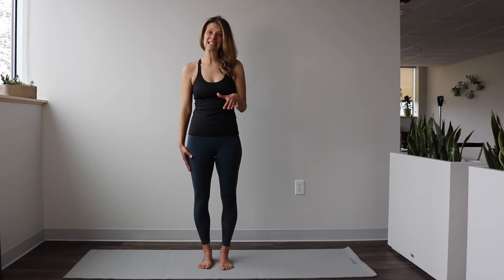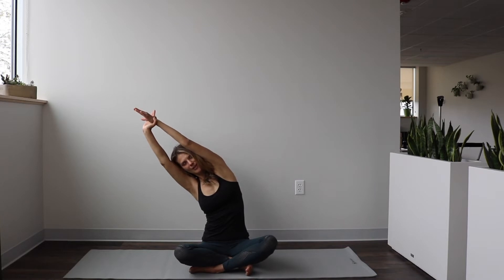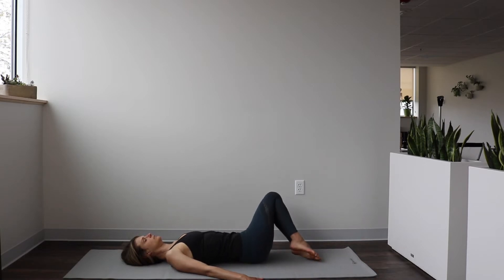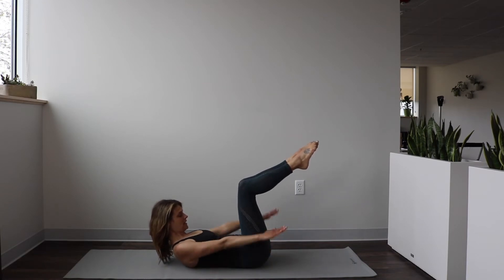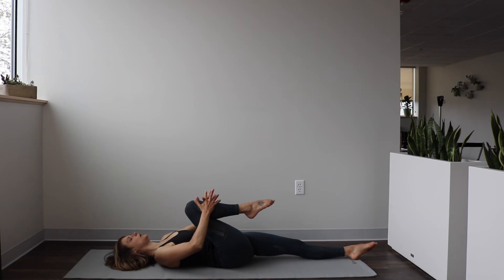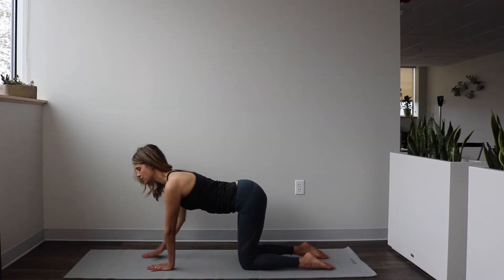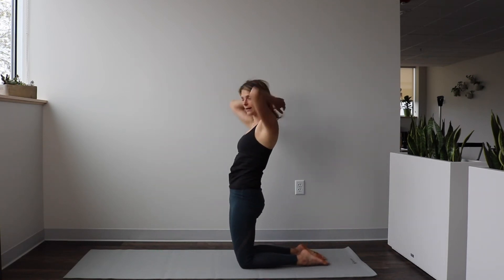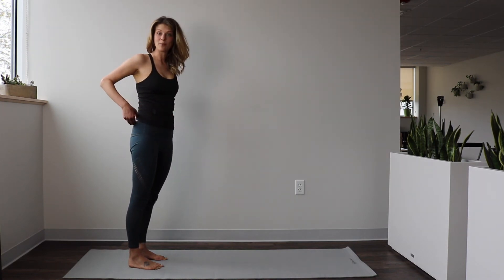Pilates WARM-UP FOR RUNNERS | 16 Minute PRE-RUN WORKOUT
Try this quick Pilates mat workout to get ready for your next run. Hayley leads you through her favorite movements to get the body ready for a run, hike, or other vigorous activity. You'll create space in the side body, get the diaphragm moving, warm-up the hips and calves and activate the core.